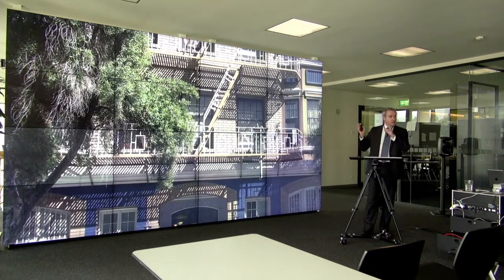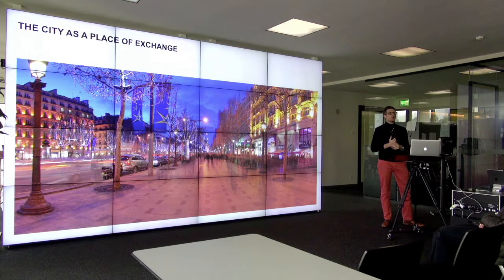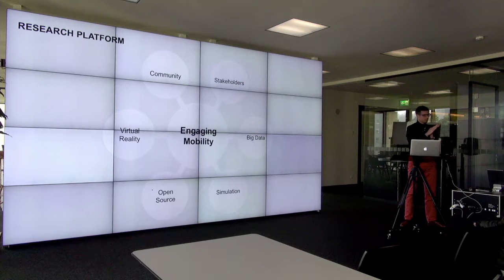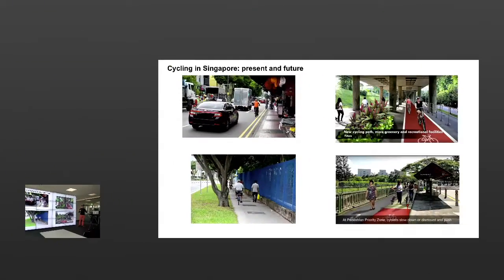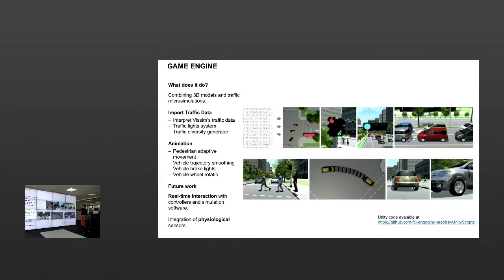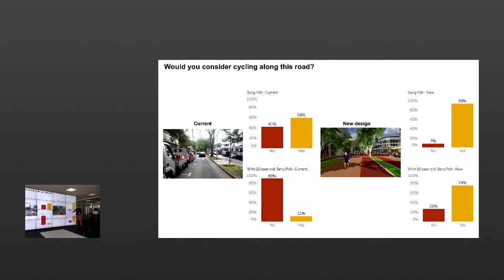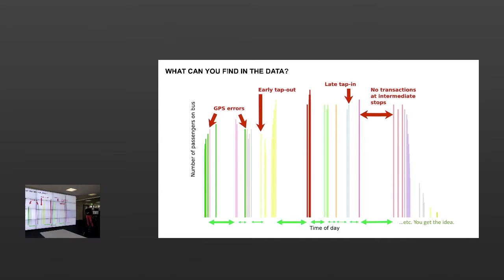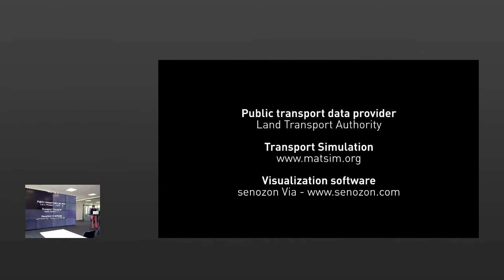L10 – INFORMATION ARCHITECTURE AND FUTURE CITIES: SMART MOBILITY